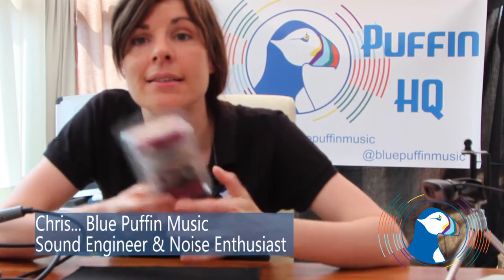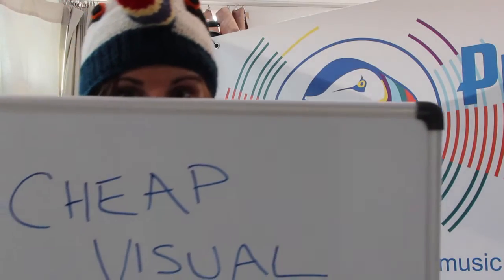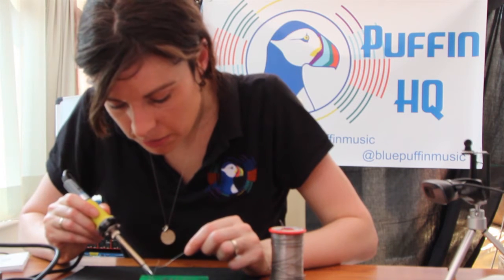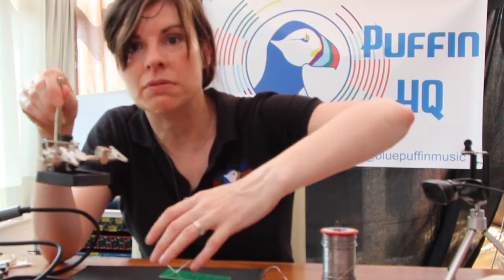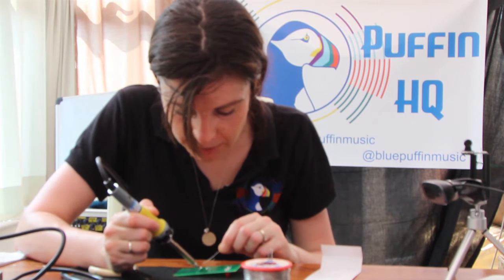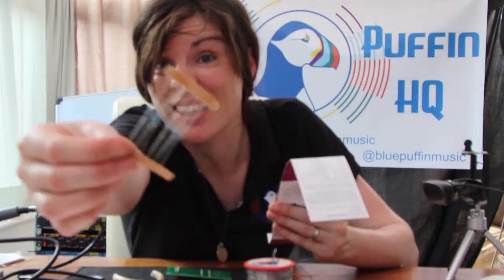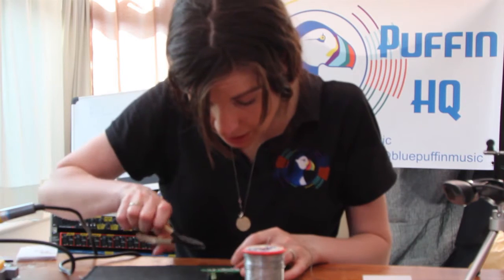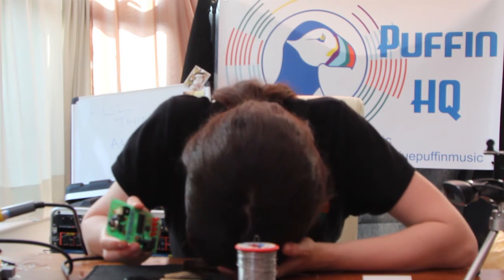Tutorial: how to solder whilst a hot mess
Welcome to Blue Puffin Music; we love all things audio.

Some soldering tips and a whole load of heat-exhaustion. Anyone who thinks the UK is always cold should visit Puffin HQ on filming days.

In this video, I make a test tone generator from a kit and discuss soldering techniques. Infotainment!